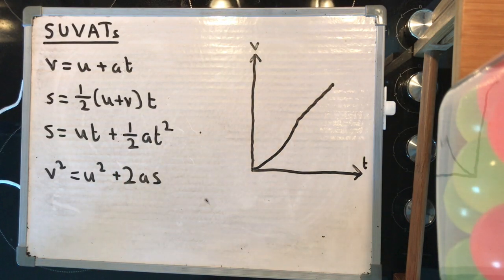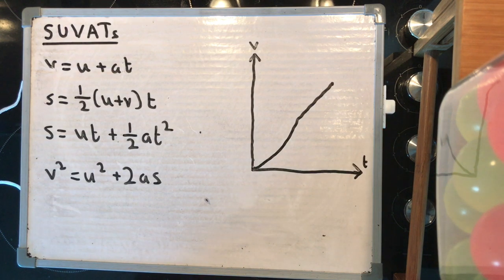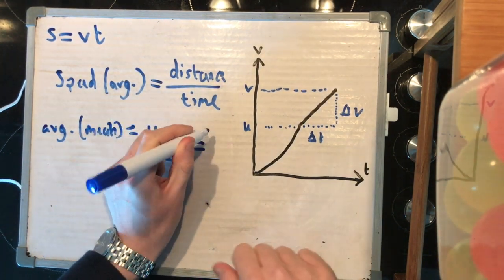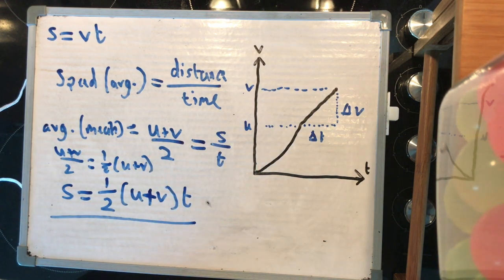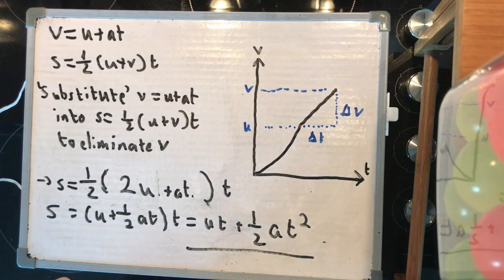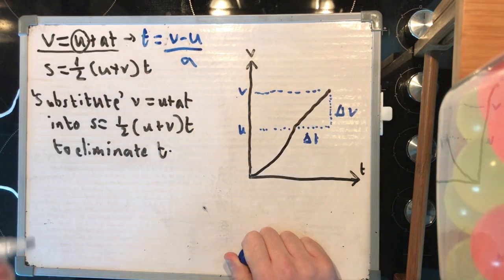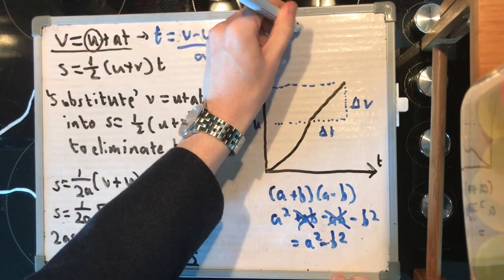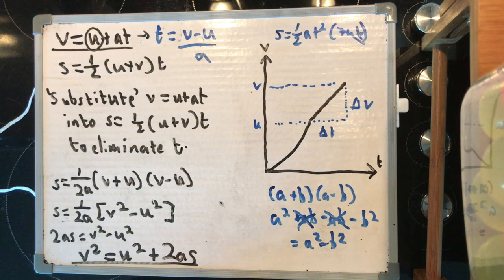Deriving the SUVAT Equations (GCSE Science/A-Level Physics) - Tactica Tutorialis (Aside)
Though non-examinable, the derivation of the SUVAT Equations used throughout much of GCSE and A-Level Physics can provide an interesting historical view and also demonstrate some very transferrable skills. This lesson/lecture will walk through how we arrive at these famous formulae, explaining the methodology along the way.